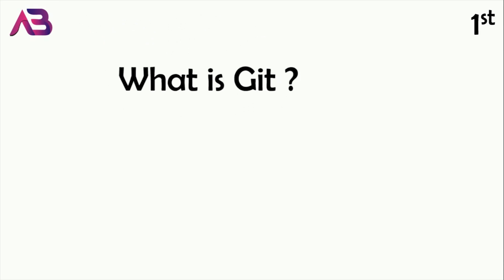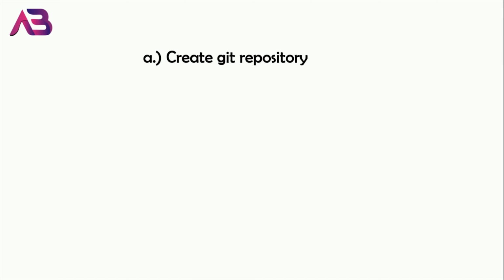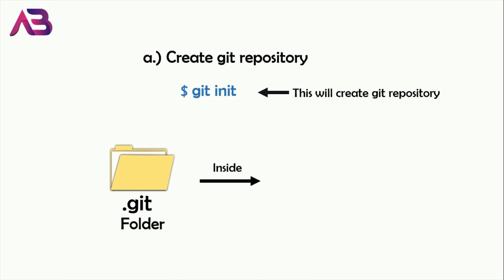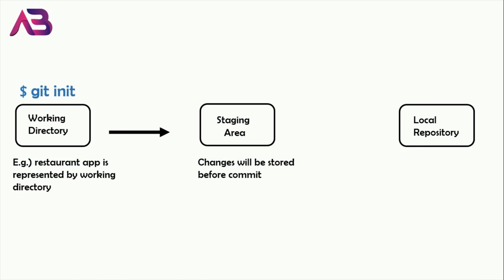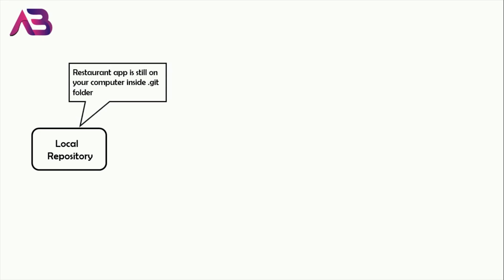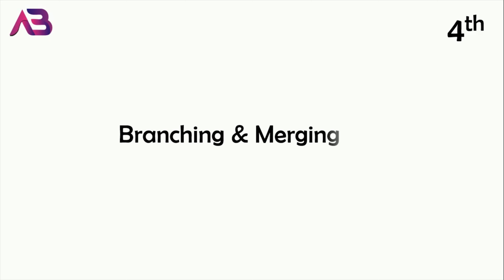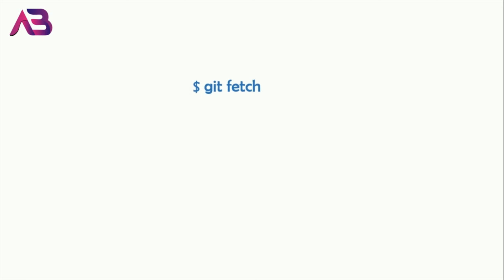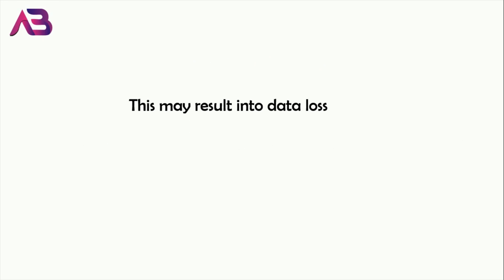Mastering Git: Top 5 Key Concepts To Master in Git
In this video, you'll gain knowledge of the fundamental concepts of git that are crucial for becoming expert in git,
Get started now and take your coding skills to the next level with Git.
Note: If you happen to stumble across these videos, there is no harm in watching them, they will undoubtedly add to your knowledge. Finally, have a wonderful day and I will see you soon in my next video. 😉

Thanks &  really appreciate you for taking out time ✌